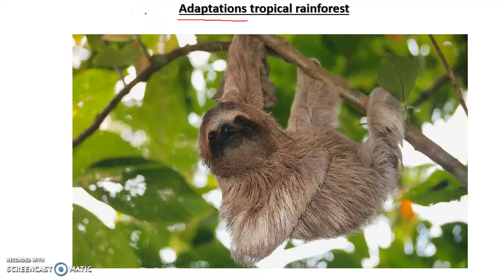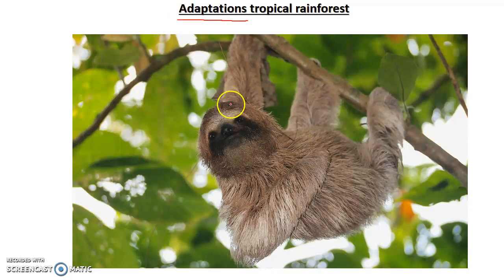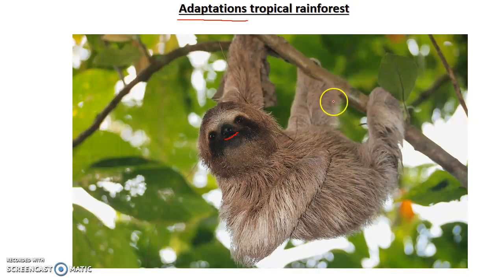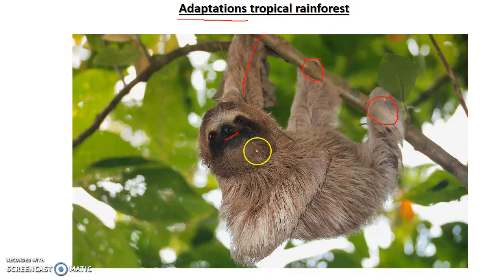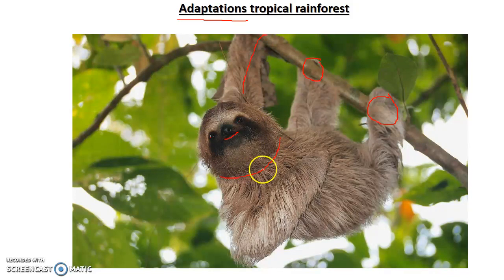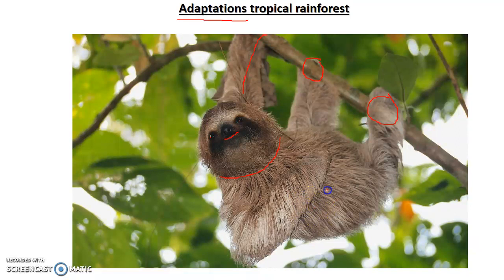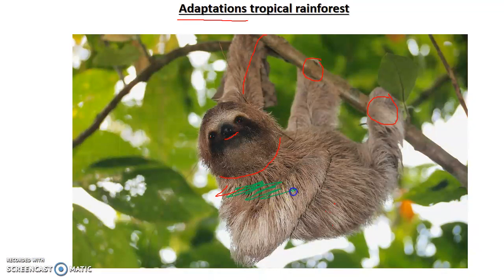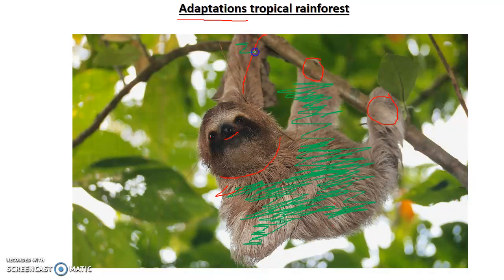Rainforest Adaptations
How has a sloth adapted to live in the tropical rainforest?